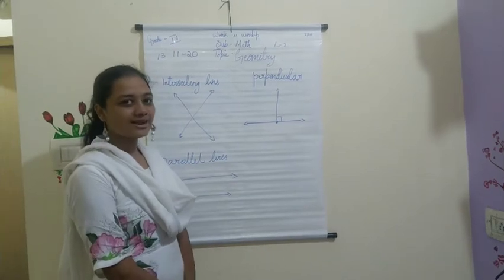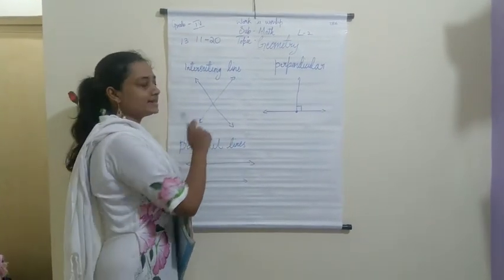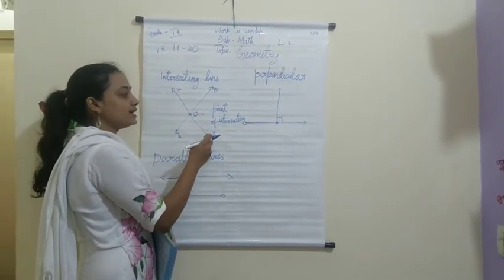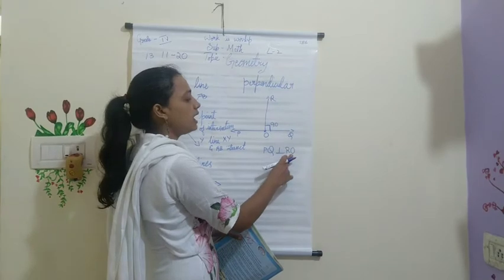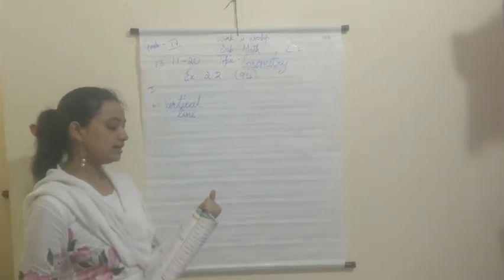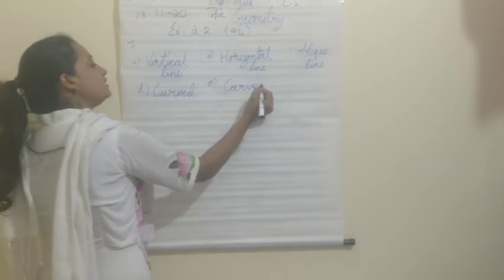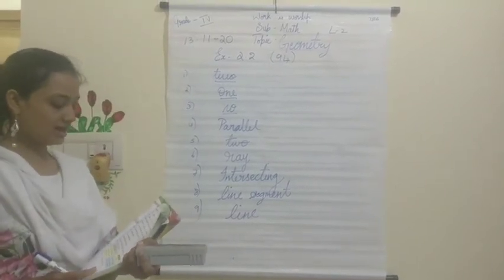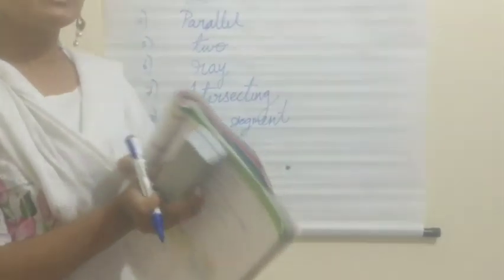GRADE 4 MATHS PRD VID (13-11-2020)